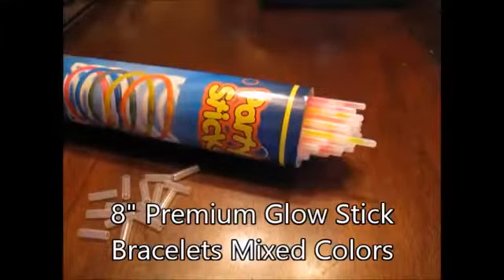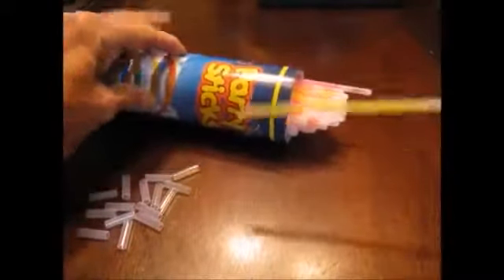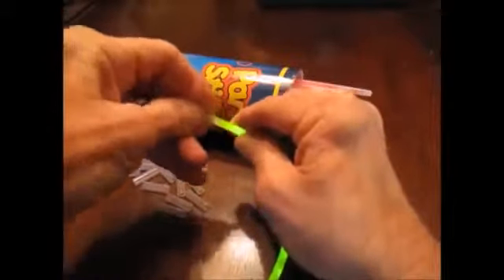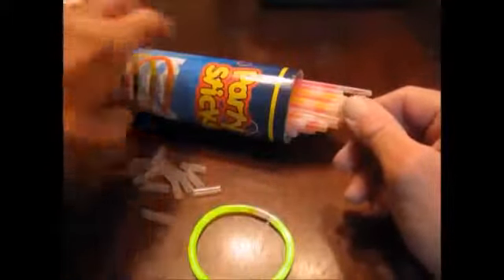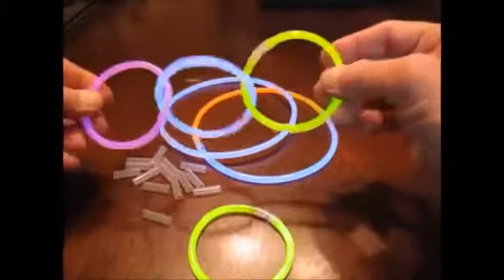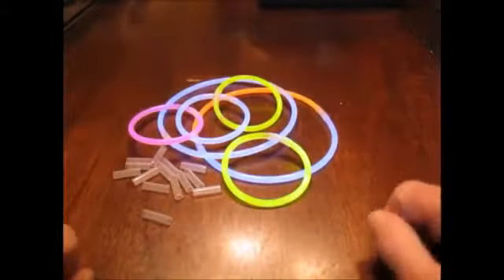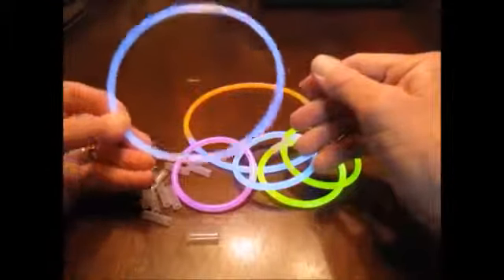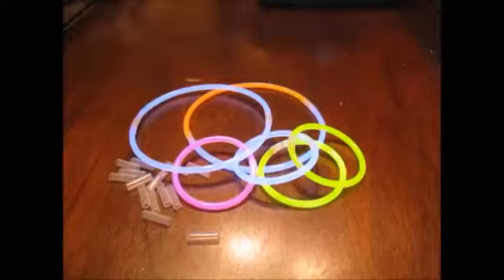yapbialisveris com Glow Stick Bracelet Fosforlu Kırılan Çubuk Bileklik